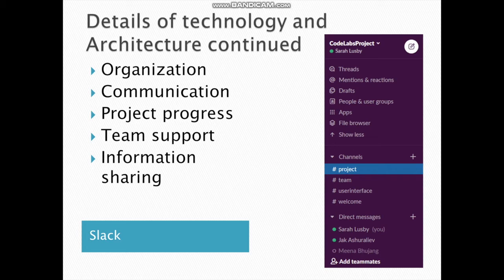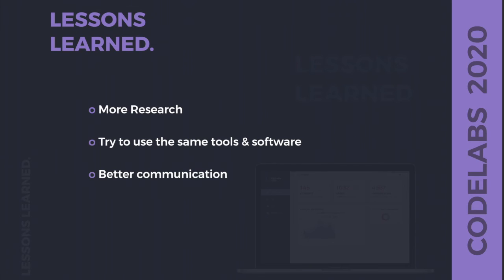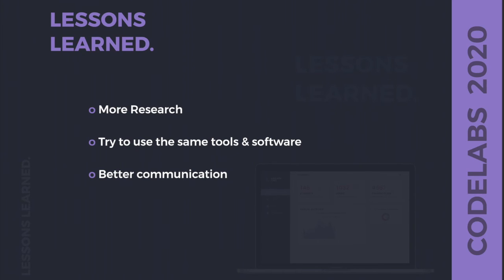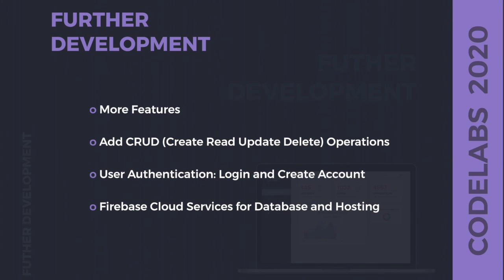Tech Talk: Student Library Management - Jak Ashuraliev, Sarah Lusby